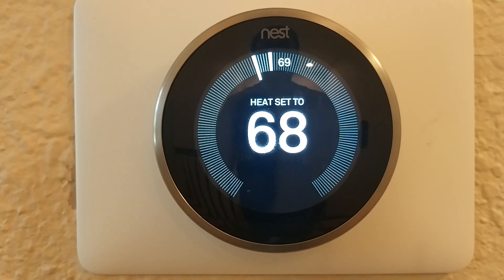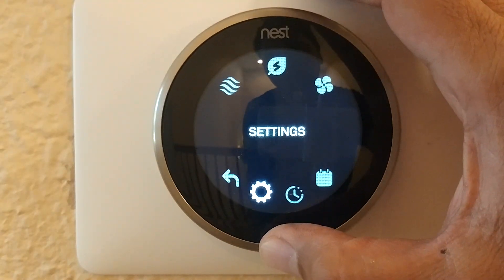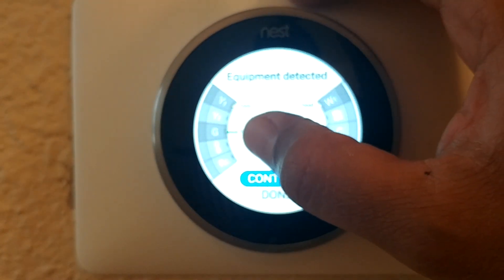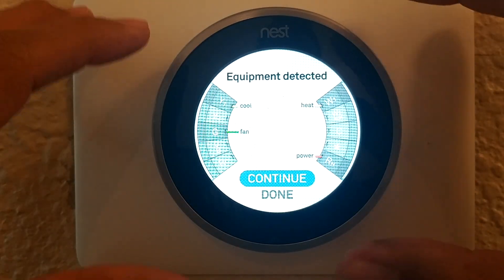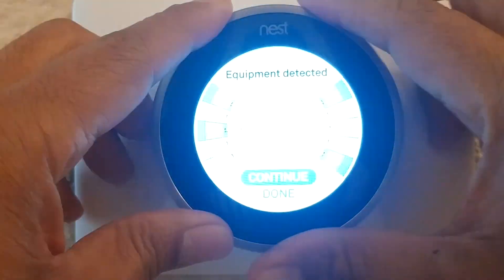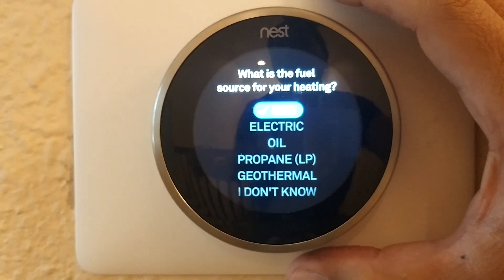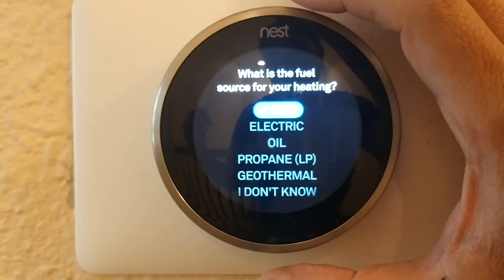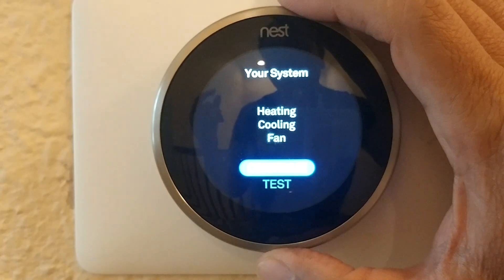Nest Thermostat - No Heater After Nest Thermostat Install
Nest Thermostat 3rd Gen

All Nest Thermostat

After installing the 3rd generation in my friends warehouse, the hear does not turn on at all. AC and fan works but there is no fan or heat when we turn on the heater.

My friend is not sure what type of heating do they have in the warehouse so we selected "I don't know" and the nest thermostat picked gas for us. I am not sure how nest determine what type of equipment you have but the equipment it picked for us did not work. I switched it to electric and the fan and heat started working since then.

Go back to your equipment setting and make sure that all the wires you connected are being detected and if they are not then try to re-insert them.   Then make sure to select the proper equipment for your heater as the thermostat seem to just pick the first option.

I hope that this video is helpful to you.